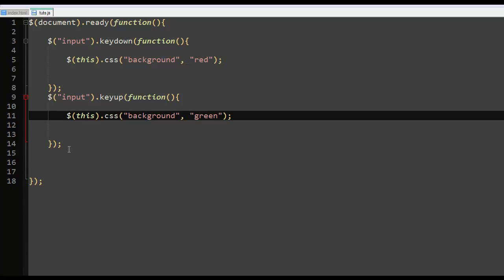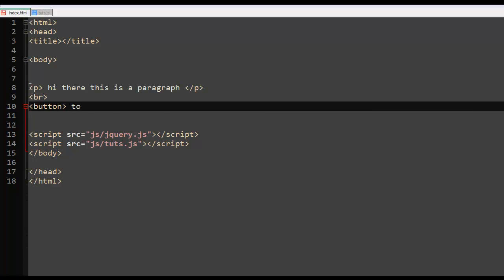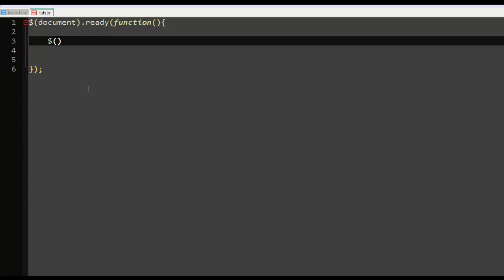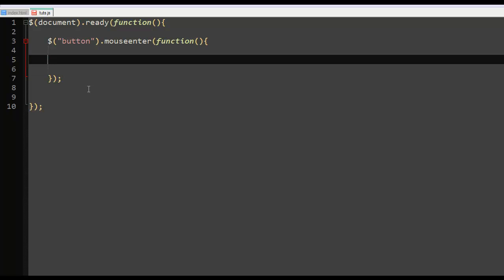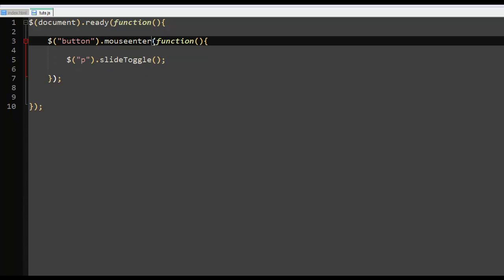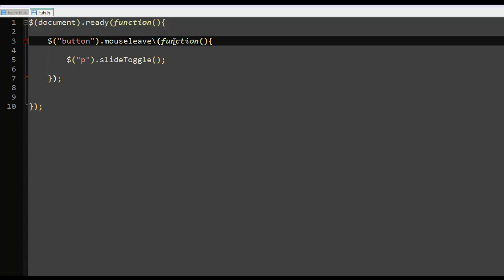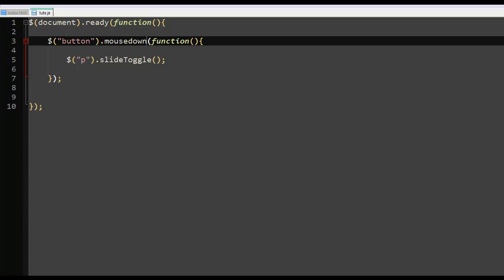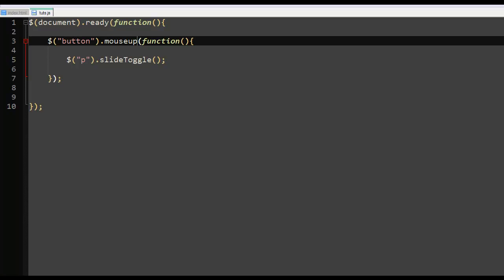jQuery tutorial- 29 mouseleave(), mouseove(), mousedown(), mouseup()